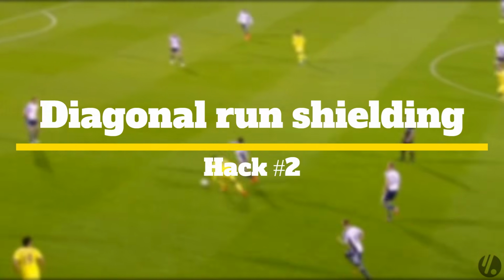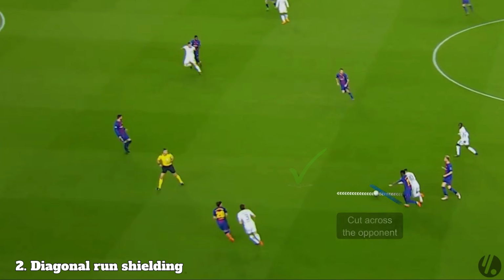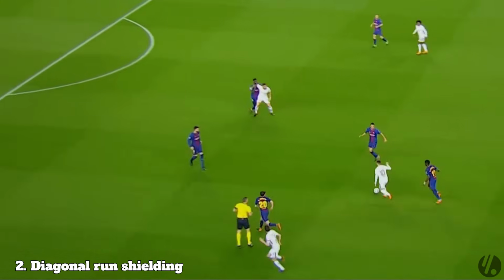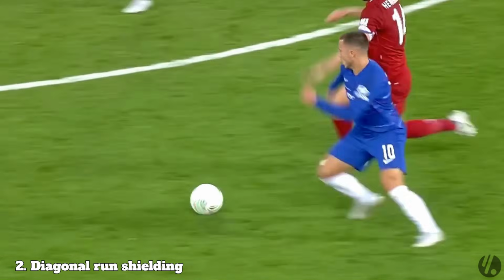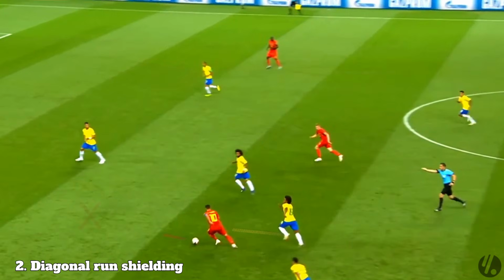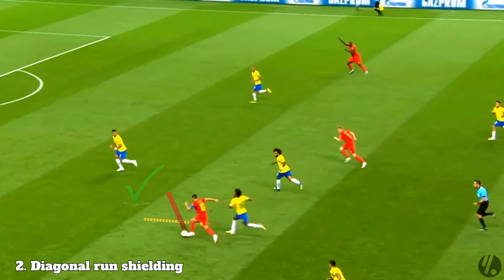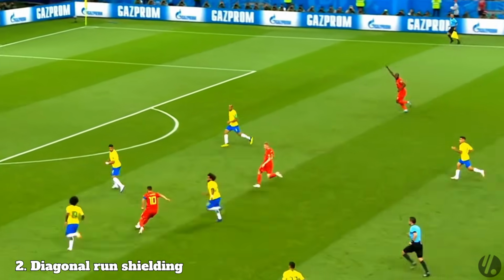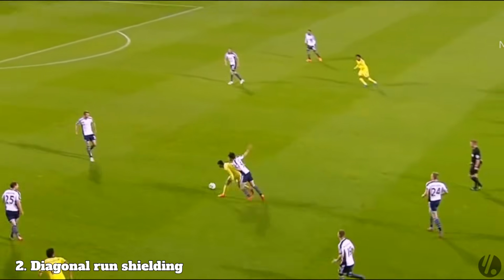How to Protect the Ball Under Pressure | 3 Shielding Moves for Footballers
⚽ Want to Shield the Ball Like Eden Hazard? 💪🔥

Learn 3 powerful hacks to protect the ball under pressure and keep possession like a pro! 🏆⚡ In this tutorial, I'll break down:

✅ Leg Across Shielding – Step across defenders to draw fouls & stay in control
✅ Diagonal Run Shielding – Cut across their path & win challenges effortlessly
✅ Back Shield & Spin – Hold off defenders & explode into space

Master these techniques and become unstoppable on the ball! 🚀⚡

0:00 Intro
0:18 Leg Across Shielding
1:02 Diagonal Run Shielding
2:13 Back Shield & Spin
3:10 Combine the hacks for perfect ball retention

Follow for more tips. Discover your full potential and develop your abilities with training tailored to your needs. Find the star within you! Sign up for personal football lessons in and around The Hague, Netherlands.

Links to my individual training materials:
Rebound Wall
Target Goal Net

Content used is strictly for research/reviewing purposes and to help educate. Content is both transformative and educational in nature. Content is in compliance with Content Quality section of YPP Policies as the editing adds creative value which makes content unique.